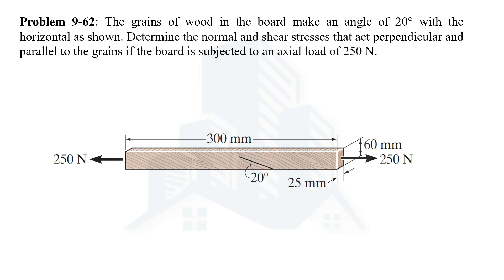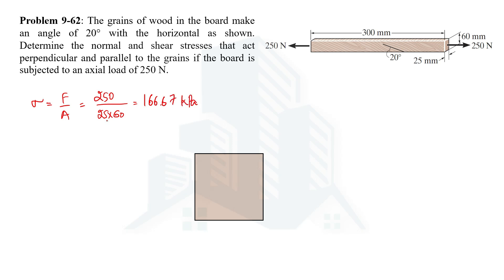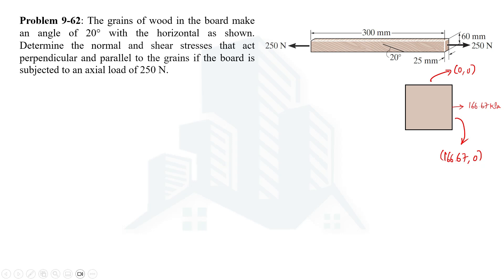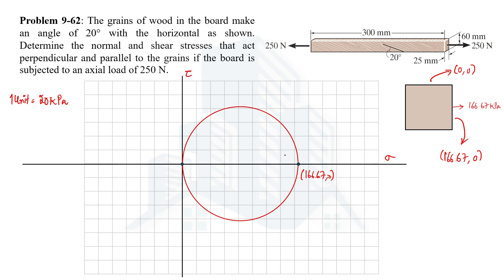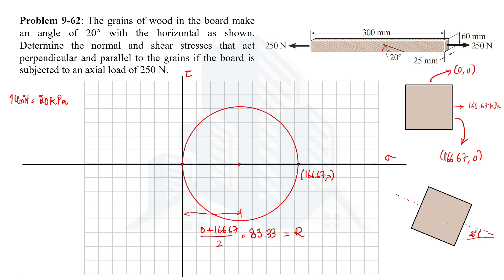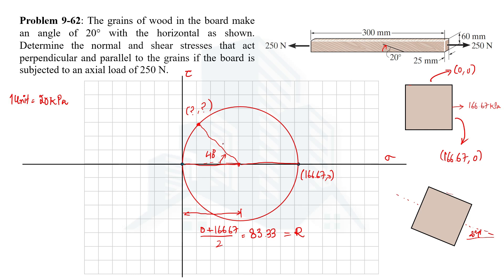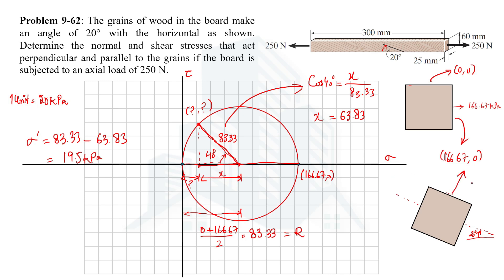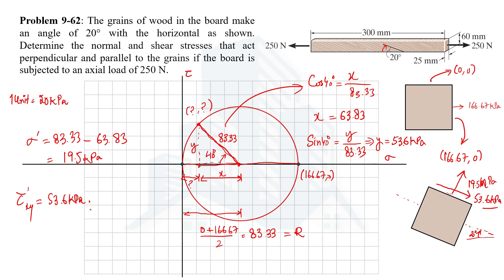Problem 9-62 Determine the normal & shear stresses that act perpendicular and parallel to the grains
This video explains in detail the solution to Problem 9-62 in the Chapter of Stress Transformations from the book Mechanics of Materials by R.C. Hibbeler 10th Edition, where the normal and shear stresses that act perpendicular to the grains of the board are calculated by using Mohr's Circle.

Reference: Chapter No. 9 Stress Transformation, Mechanics of Materials by R.C. Hibbeler 10th Edition.

Statement of the problem:
The grains of wood in the board make an angle of 20° with the horizontal as shown. Determine the normal and shear stresses that act perpendicular and parallel to the grains if the board is subjected to an axial load of 250 N.